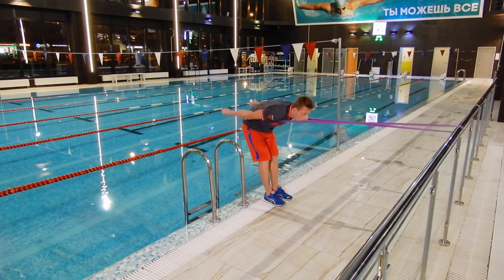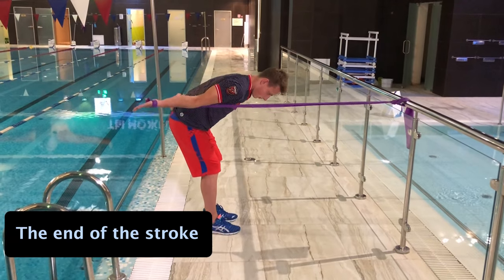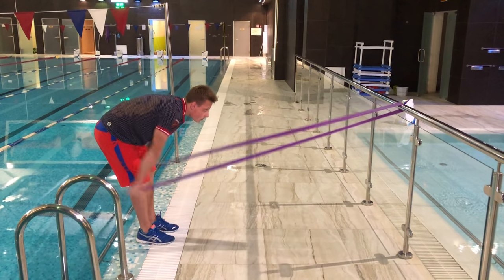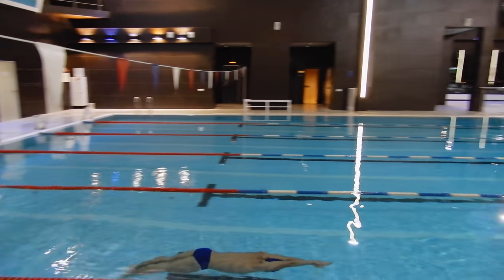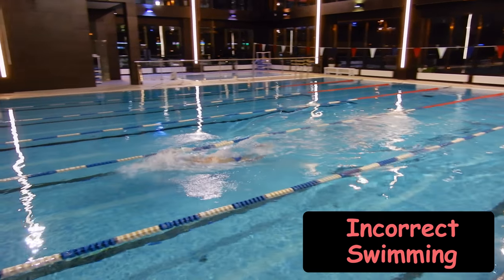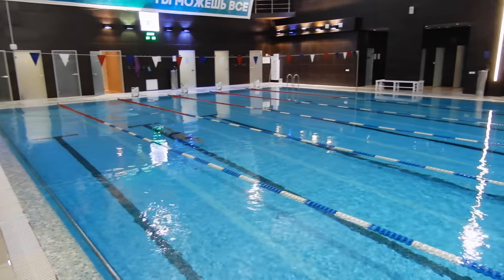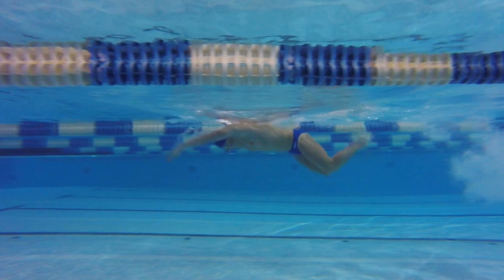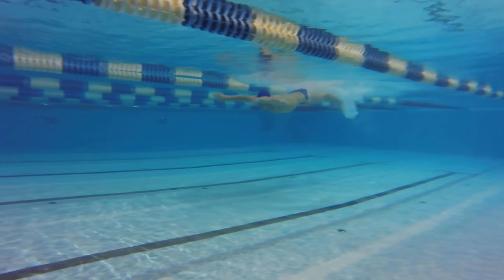ARM STROKE: THE MOST IMPORTANT (NEW TIPS)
Arm stroke in butterfly swimming is the most important technical element. The most speed swimmer gets by doing the arm stroke. However, it is also the most difficult and the most energy consuming technical element. Every swimmer can learn to swim butterfly correctly.

In this video, you will learn to perform technically correct arm stroke.

Firstly, I will show you exercises on land that will help you to feel and understand the arm stroke. You will understand what is exactly high elbow position and how to achieve it.

We will check the most common mistakes that appear in butterfly and you will be able to avoid them.

Then, I will share most useful advice to set the technique and we will take a look at swimming drills.

All of these, will help you to set up butterfly arm stroke technique fast.